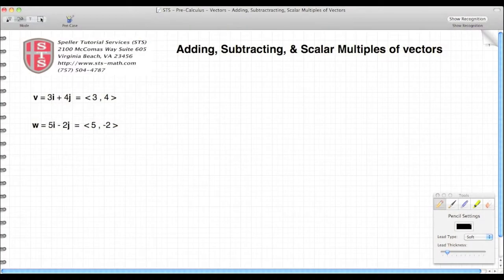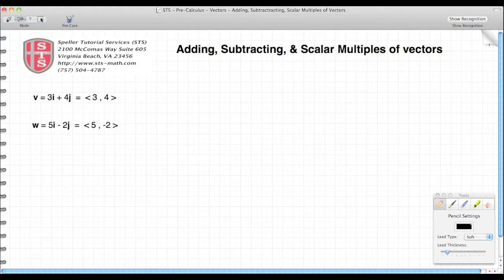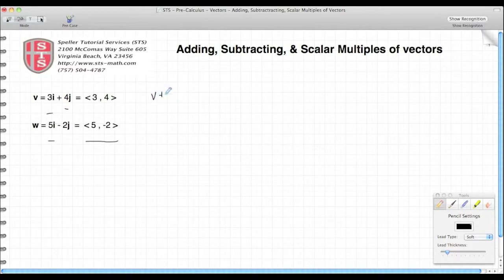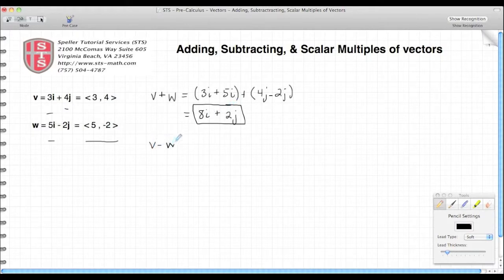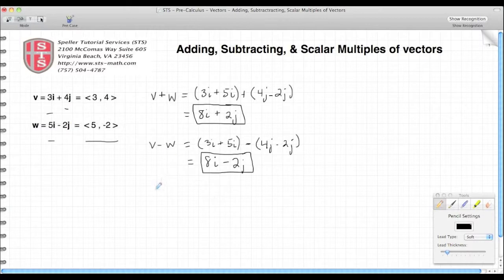How to add, subtract, multiply and divide vectors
Step by step instruction on how to add subtract multiply and divide vectors